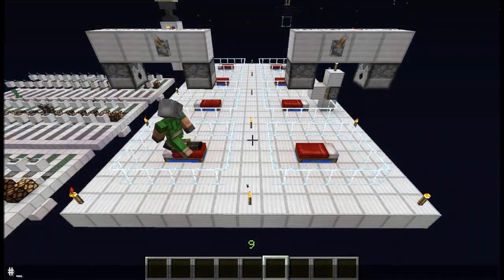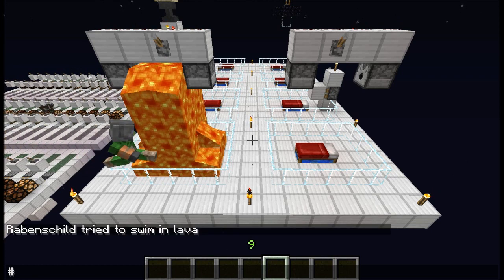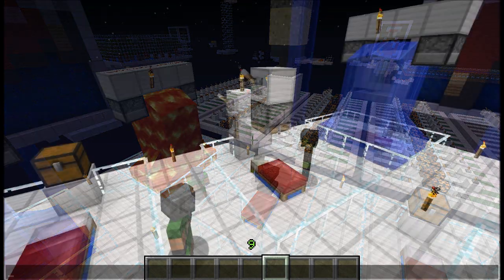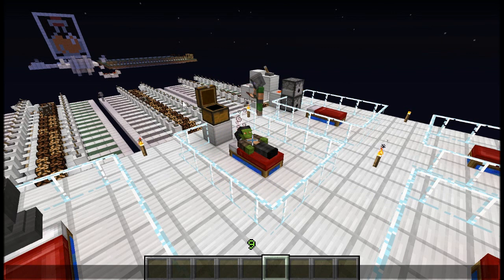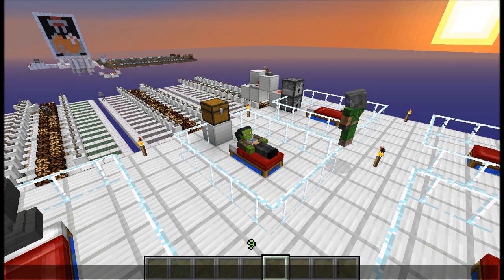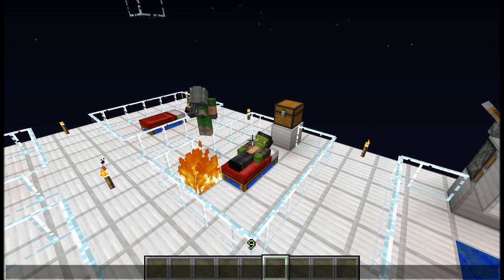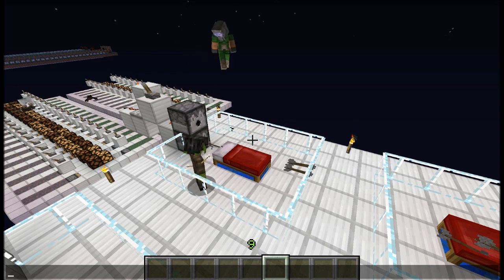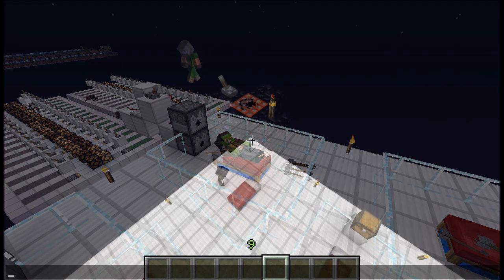Bed Damage [Minecraft Myth Busting 18]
Upon investigating the lava damage in a bed myth i decided to find out what types of damage the player takes when in a bed

Music
 Artist: Jotun
 Song: Snarltooth